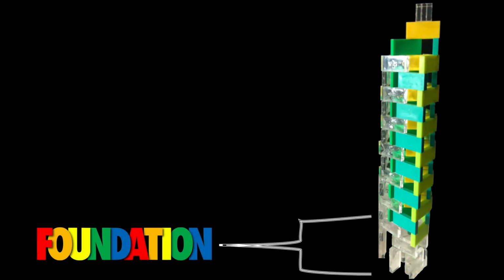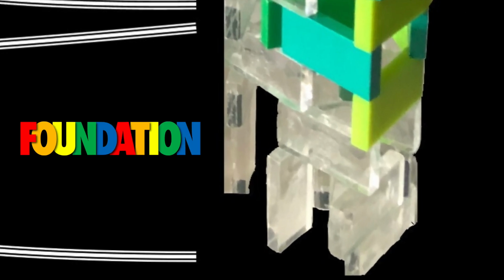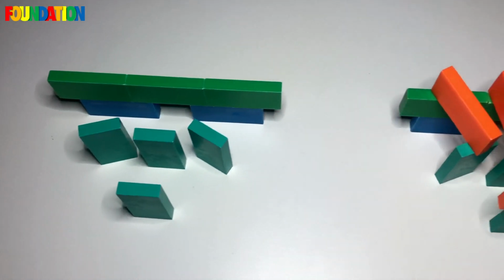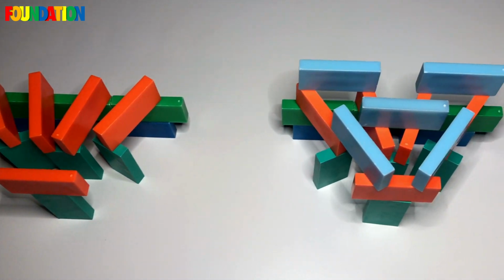Build a Spinal Tower! - BlockParty Episode 2 (Part 2)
In this tutorial, we show you everything you need to know to build & topple a spinal tower!  This is the 2nd in a 3-video series about the spinal tower.  Be sure to check out the others also!

If you have any questions, please post them in them in the comments, we will be sure to respond!